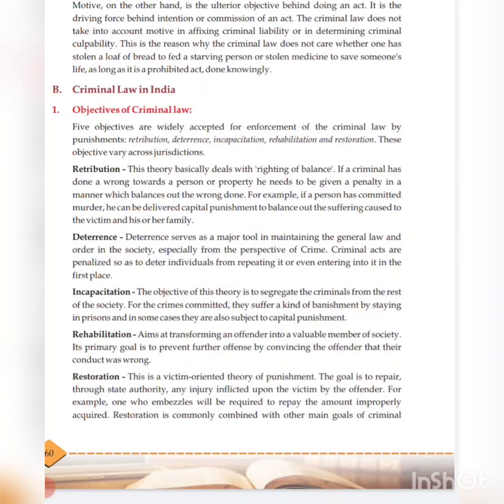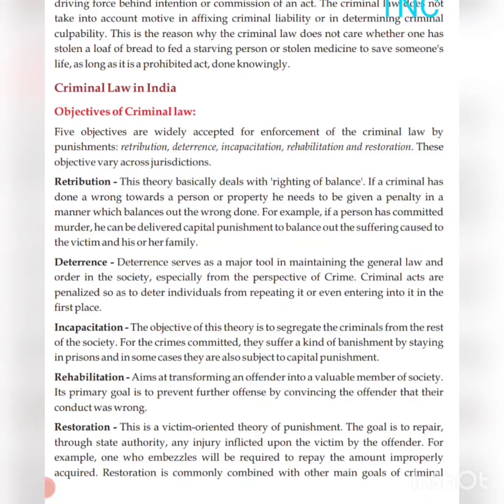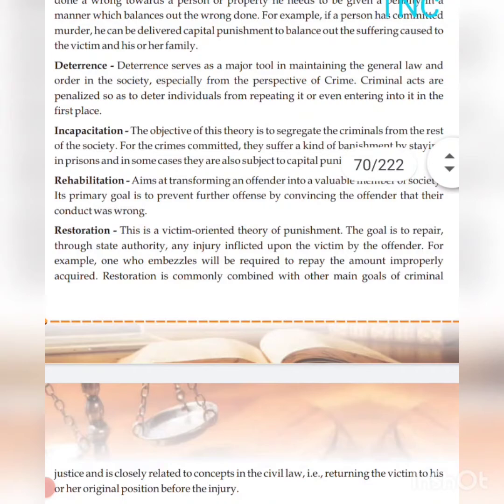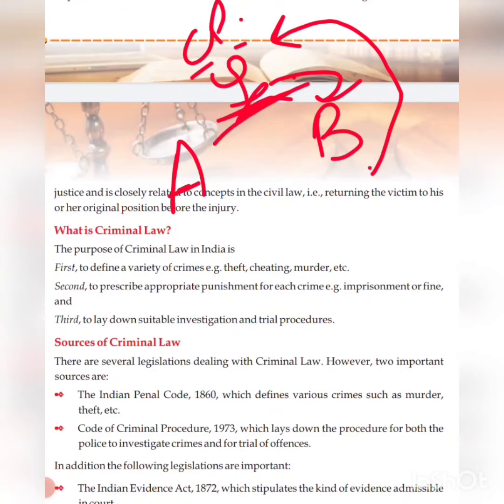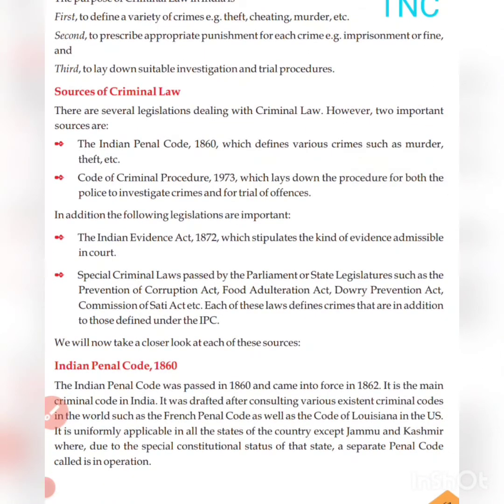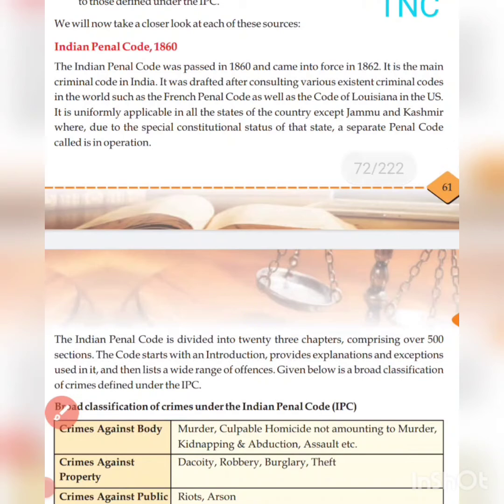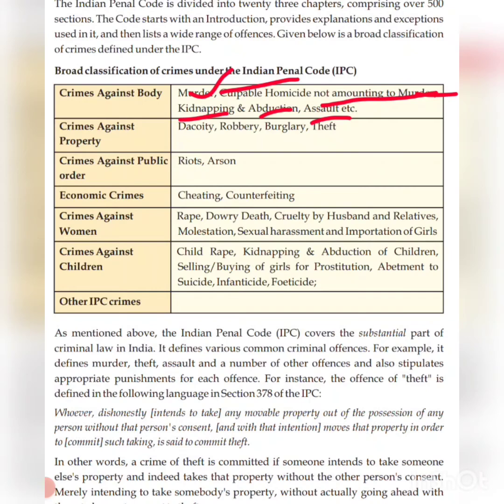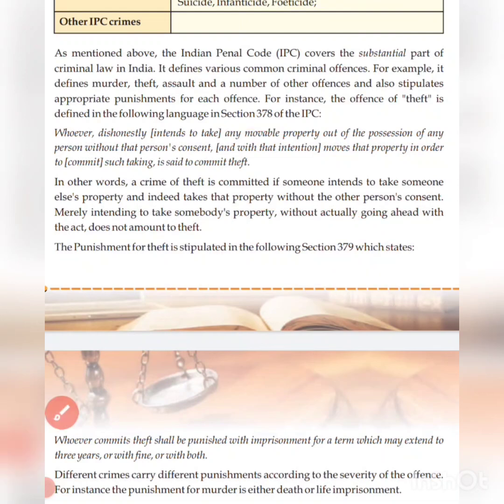Class 12 Legal | Ch 2 Criminal law| PART III